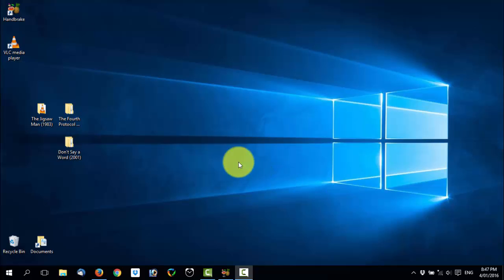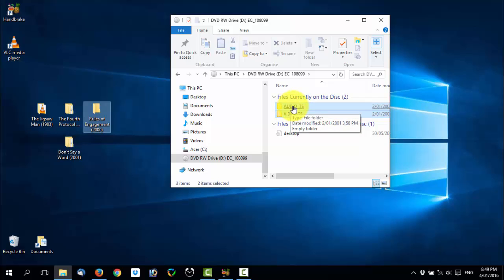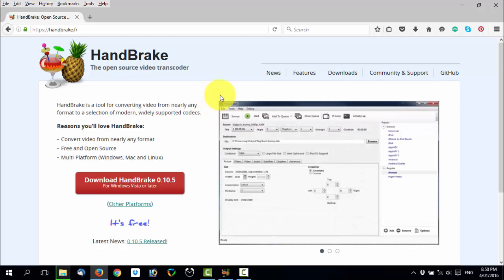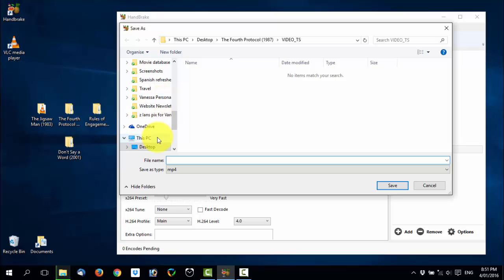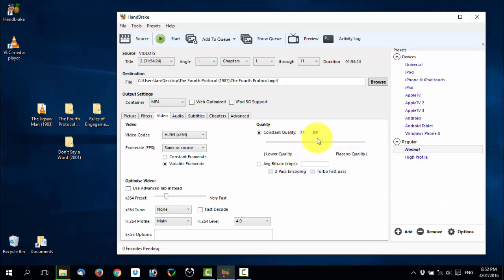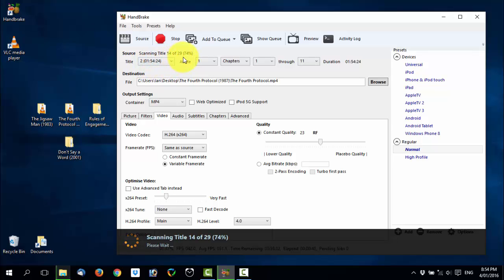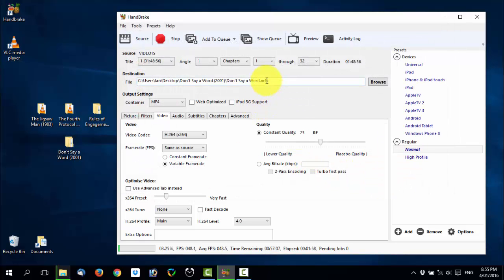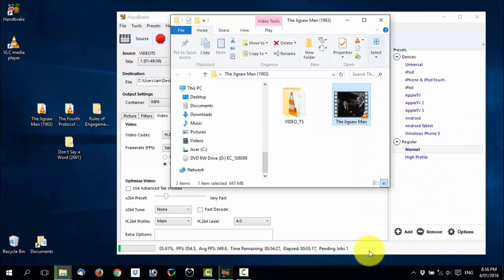Use Handbrake software to reduce DVD videos to mp4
Video created for an article in Issue 1 of House Sitting Magazine about lightweight entertainment options for long-term travel